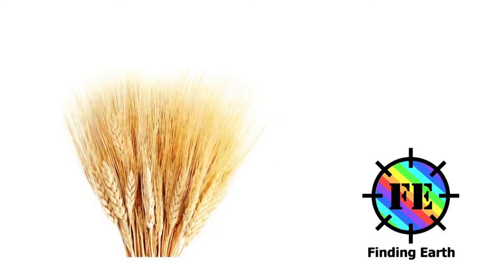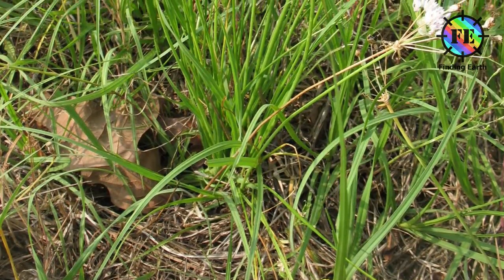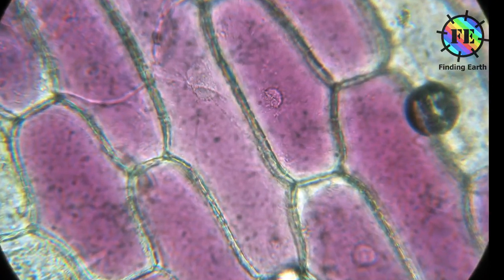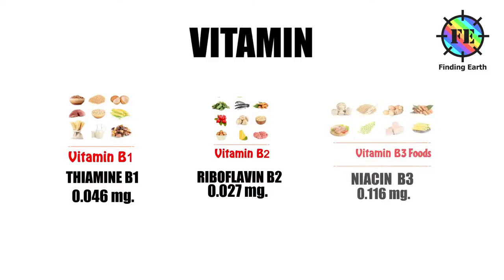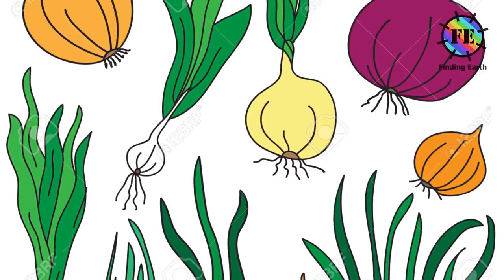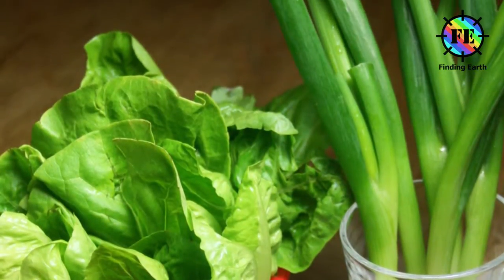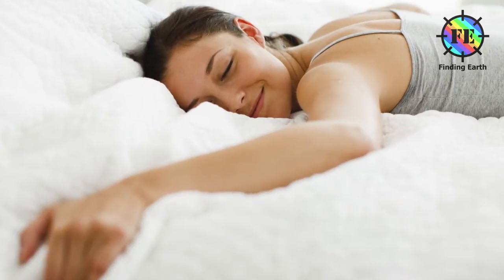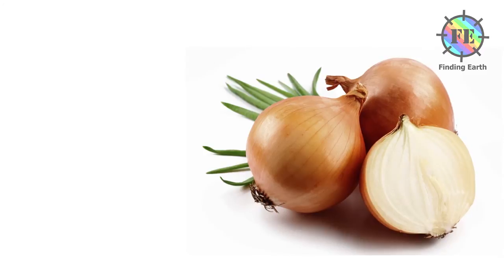Complete Book of Onion (Finding Earth)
ONION
The onion also known as the bulb onion or common onion, is a vegetable and is the most widely cultivated species of the genus Allium.
This genus also contains several other species variously referred to as onions and cultivated for food, such as the Japanese bunching onion the Egyptian onion and the Canada onion. The name "wild onion" is applied to a number of Allium species, but A. cepa is exclusively known from cultivation. Its ancestral wild original form is not known, although escapes from cultivation have become established in some regions.[2] The onion is most frequently a biennial or a perennial plant, but is usually treated as an annual and harvested in its first growing season.
Description
The onion plant is unknown in the wild, but has been grown and selectively bred in cultivation for at least 7,000 years.It is a biennial plant, but is usually grown as an annual. Modern varieties typically grow to a height of 15 to 45 cm .The leaves are yellowish-green and grow alternately in a flattened, fan-shaped swathe. They are fleshy, hollow, and cylindrical, with one flattened side. They are at their broadest about a quarter of the way up beyond which they taper towards a blunt tip. The base of each leaf is a flattened, usually white cover that grows out of a basal disc. From the underside of the disc, a bundle of fibrous roots extends for a short way into the soil. As the onion matures, food reserves begin to accumulate in the leaf bases and the bulb of the onion swells.[14]
In the autumn, the leaves die back and the outer scales of the bulb become dry and brittle, and this is when the crop is normally harvested. If left in the soil over winter, the growing point in the middle of the bulb begins to develop in the spring.

New leaves appear and a long, stout, hollow stem expands, topped by a bract protecting a developing inflorescence. The inflorescence takes the form of a globular umbel of white flowers with parts in sixes. The seeds are glossy black and triangular in cross section.[1